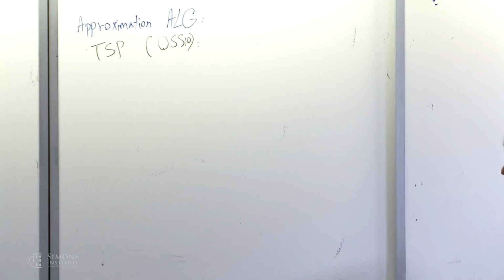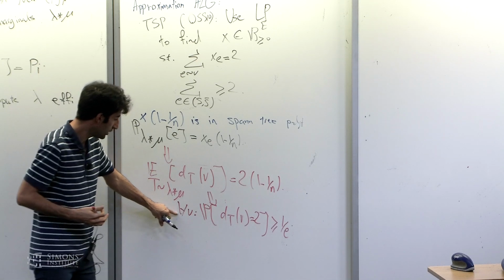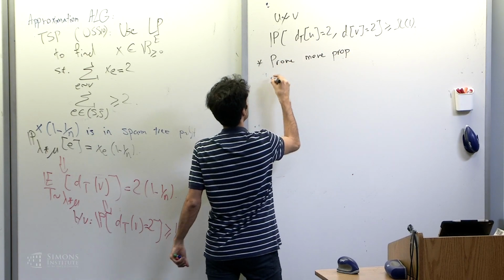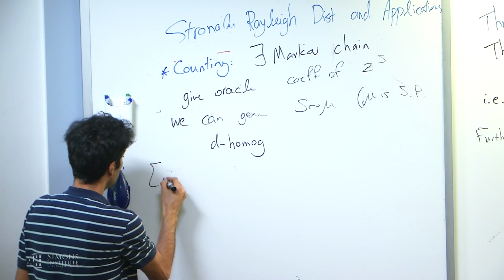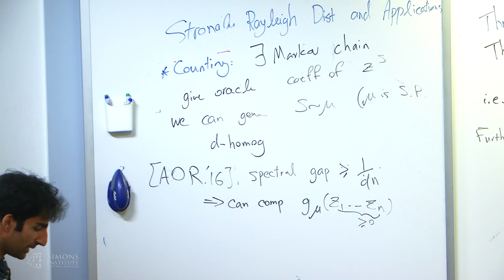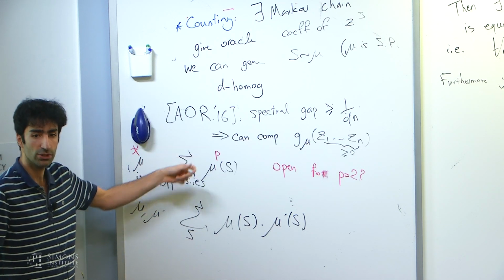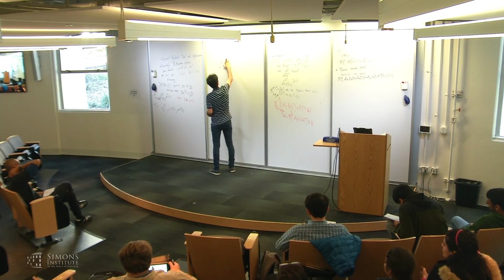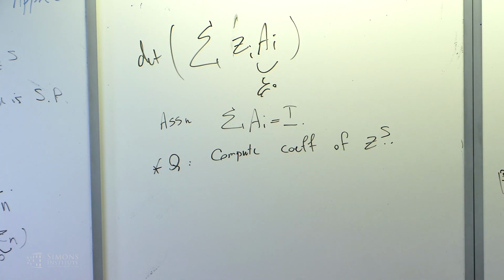Real Stable Polynomials, Strongly Rayleigh Distributions, and Applications, Part II - B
Shayan Oveis Gharan (University of Washington)